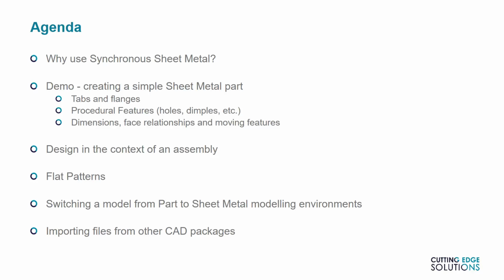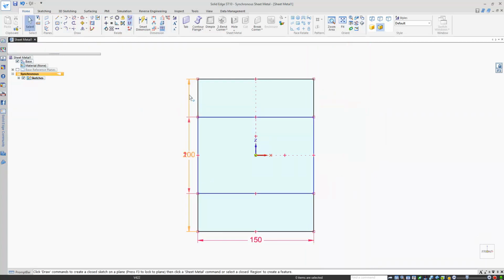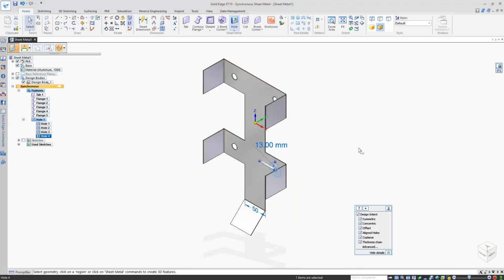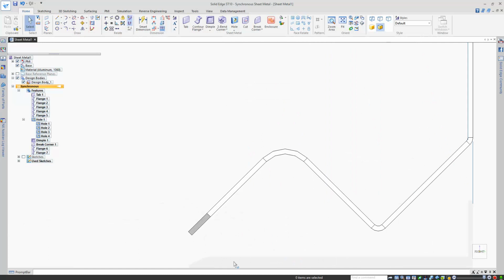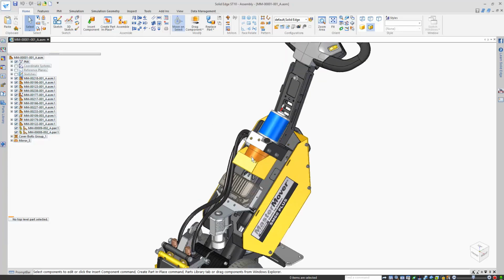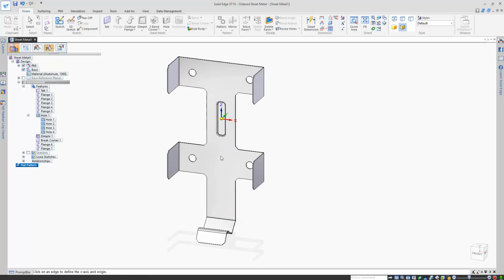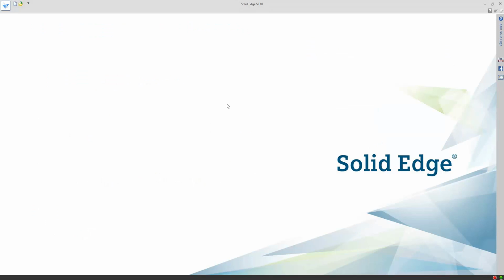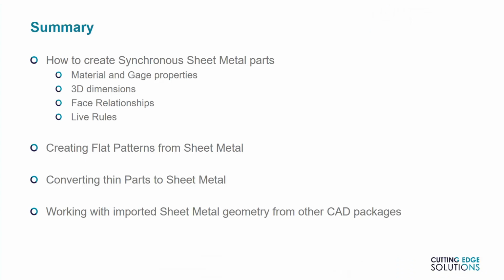EDGEcast - Solid Edge Synchronous Sheet Metal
Solid Edge has a dedicated Sheet Metal modelling environment, for the creation of parts that can be cut and bent into shape from a single flat blank – and the best part is that you’ll never have to run any neutral factor calculations again once you’ve assigned a material, as Solid Edge does it for you.

This EDGEcast episode is aimed at introducing new users to Sheet Metal modelling in Synchronous mode. I’ll be showing you how to create and edit unique-thickness models with the three pillars of Synchronous mode (3D Dimensions, Live Rules and Face Relationships) – how to change a part from a thin-walled solid model to Sheet Metal, and how to alter Sheet Metal models imported from other modelling software as if they were modelled in Solid Edge itself.

Links to other useful videos;

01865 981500